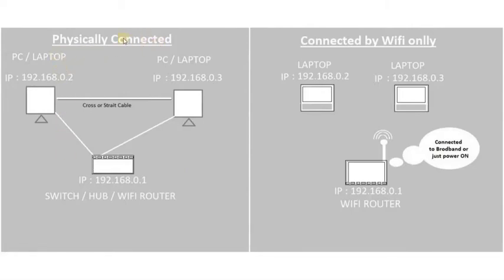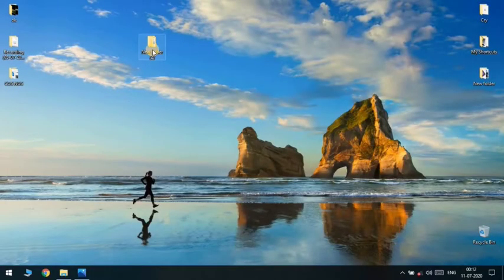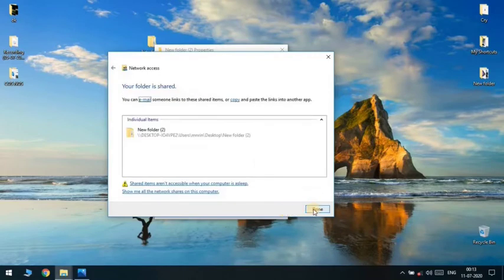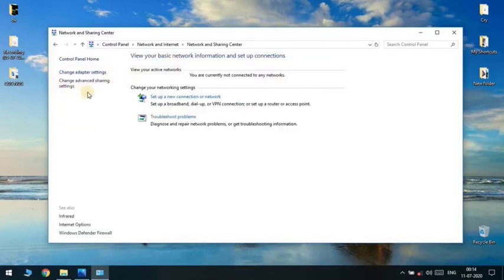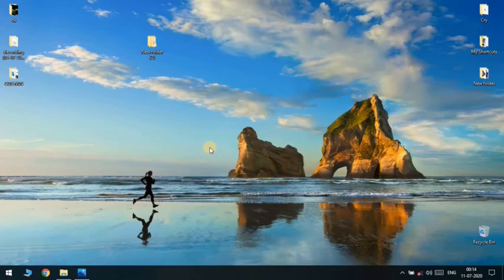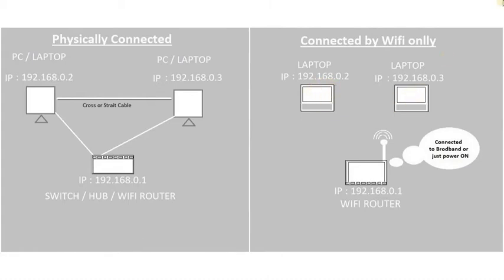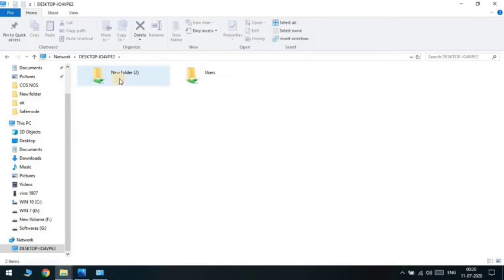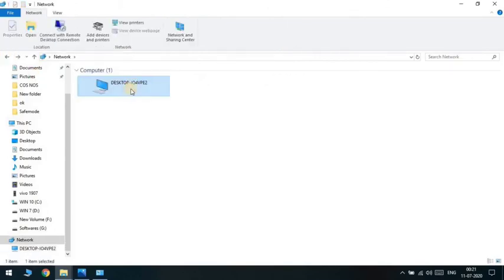PC to PC Data Sharing in simple way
Hi,  here you can learn the computers hardware networking and also other technical subjects if you understood the subject please share subscribe and send mail of your opinion and what you are expecting the subject, then i can improve my quality and subject, Thank You